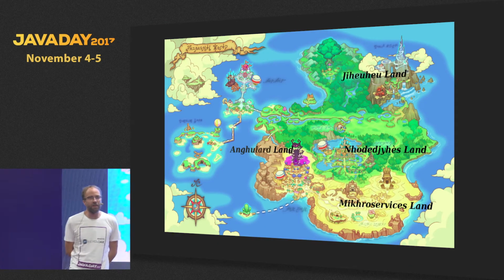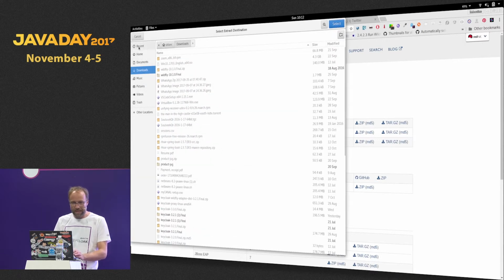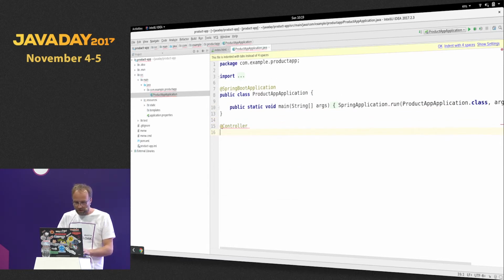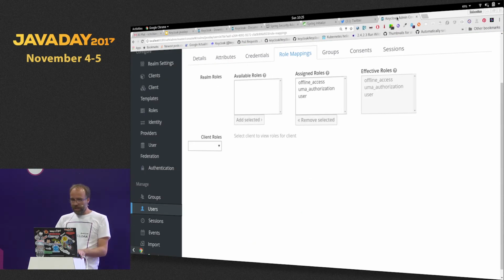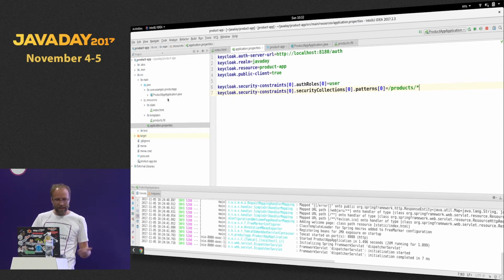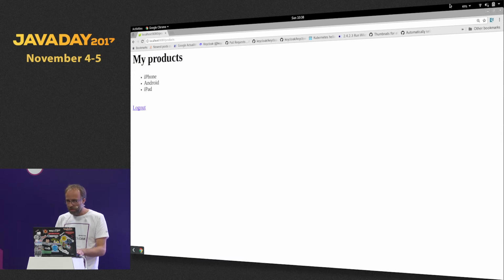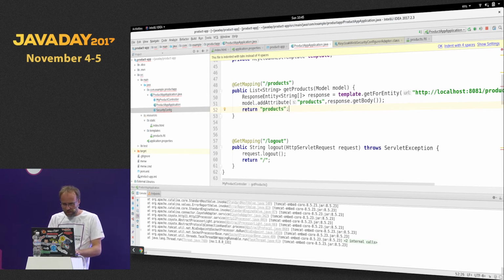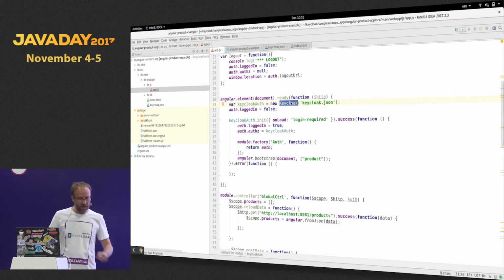JavaDay UA 2017: Identity Management to your Spring Boot applications (Sébastien Blanc)